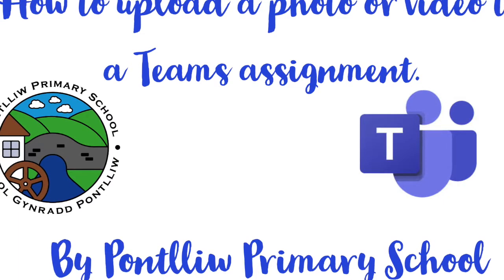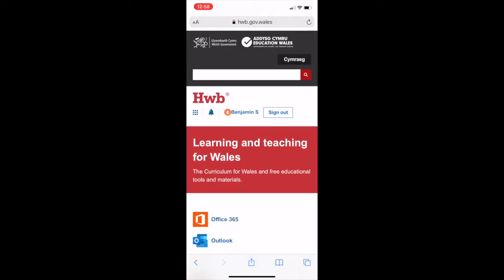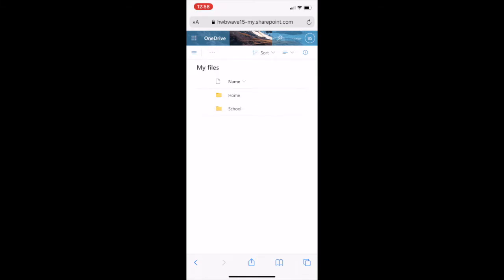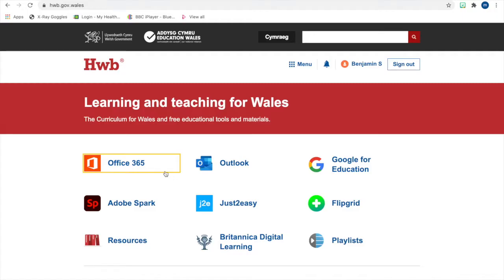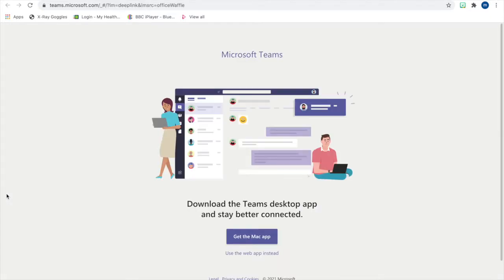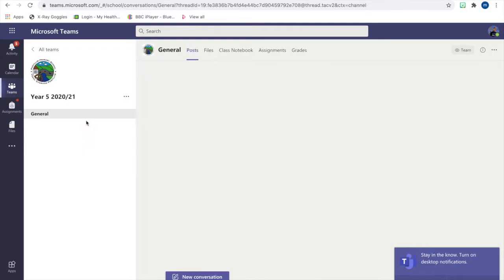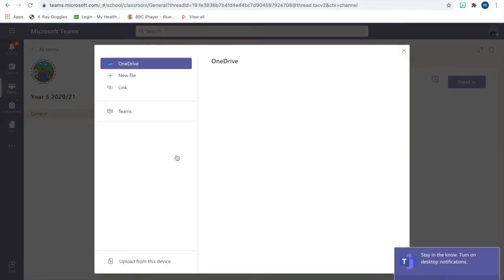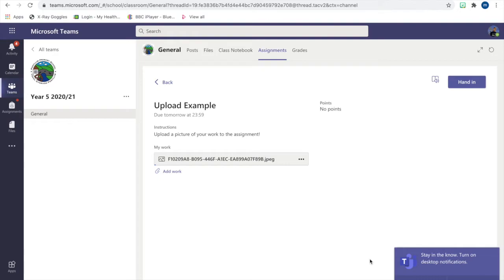How to Upload a photo or video to a Teams assignment!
This guide will show you how to upload a photo or video or your child's work to a Teams assignment